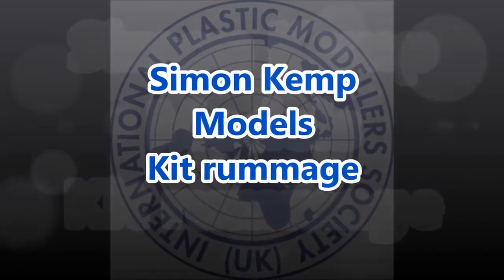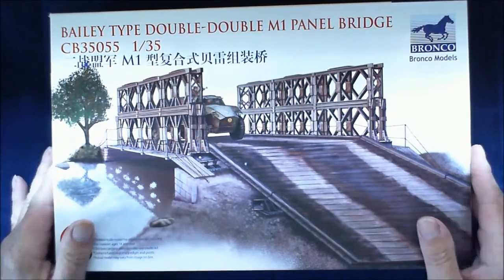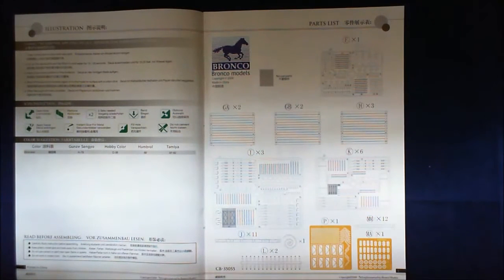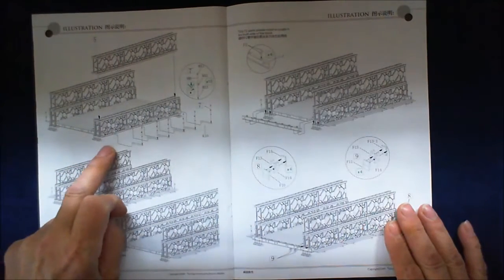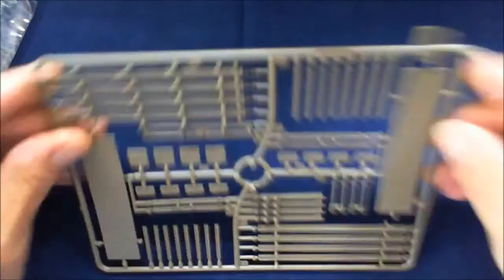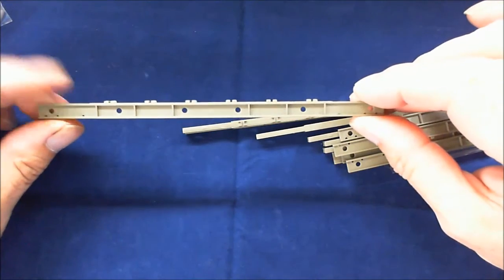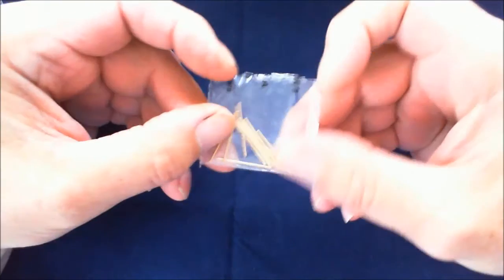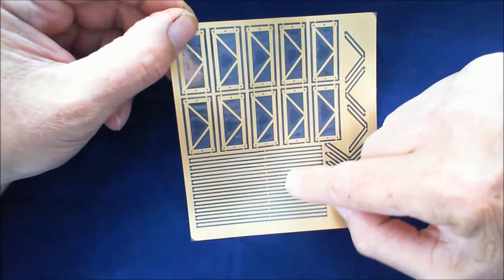BAILEY TYPE DOUBLE-DOUBLE M1 PANEL BRIDGE BRONCO 1/35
I am so pleased to eventually get kit it's been one that I've been looking at for a long time trying to work out what to do with it and now finally got a plan